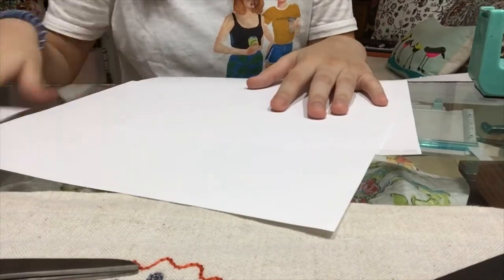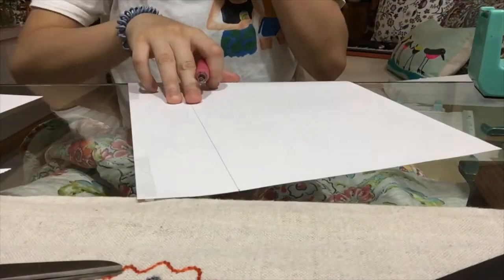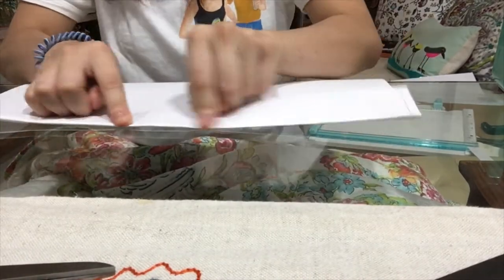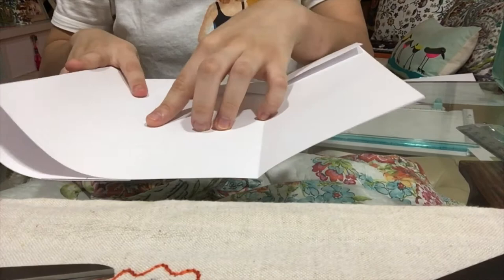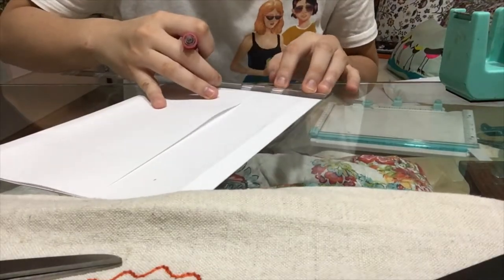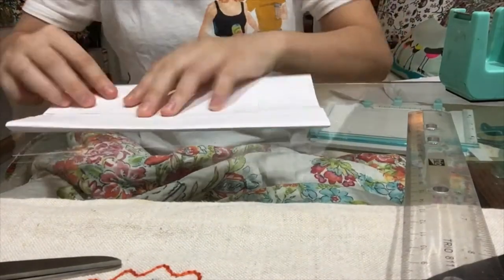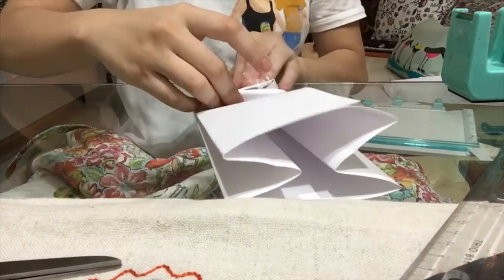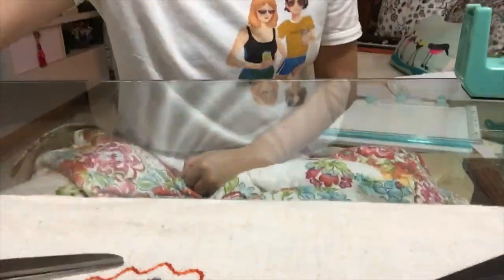PAPER BAG PLATE ~ MAQUETTE #6 ~ WikiHow Instructions 0.2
last episode of this series. Attempting to follow Wikihow's instructions with ultra-fine paper.